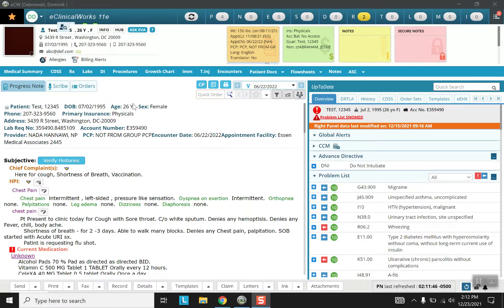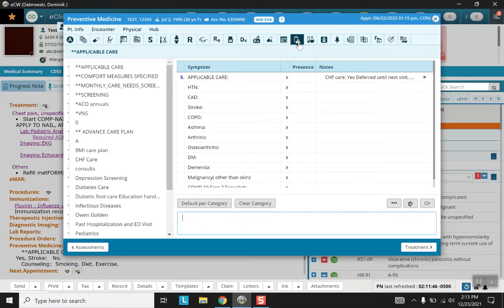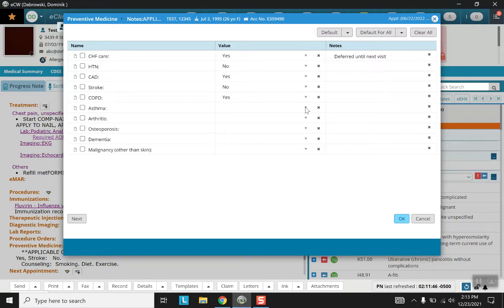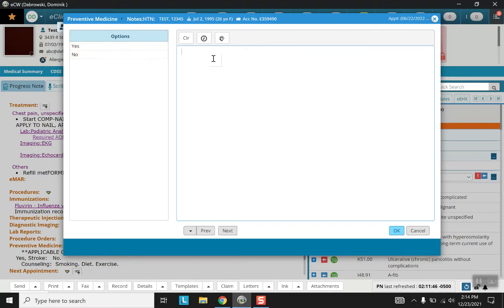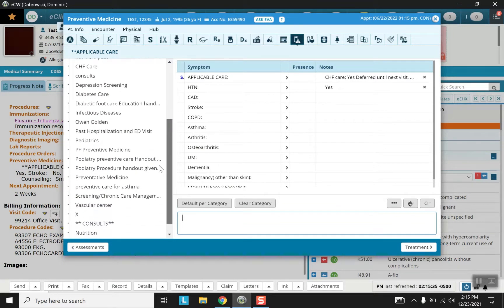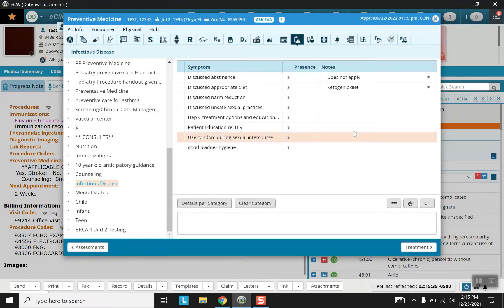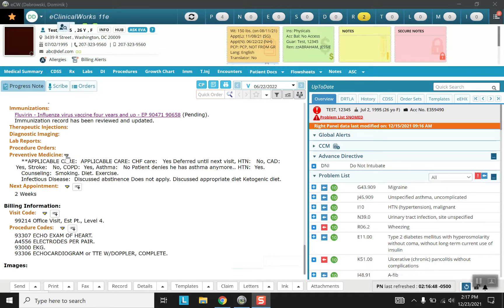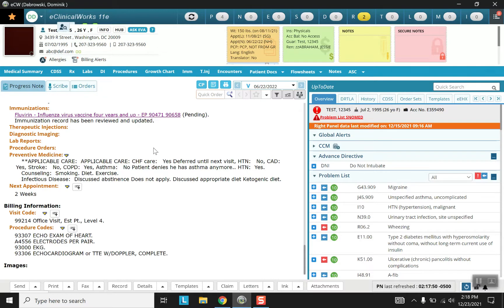eClinical Works Tutorial: Preventive Medicine